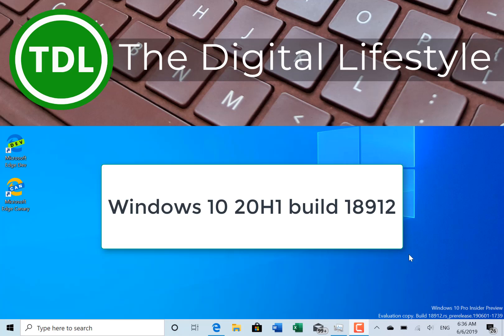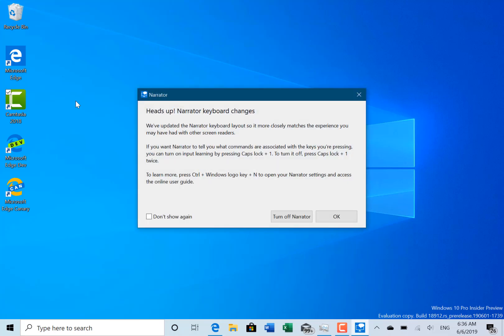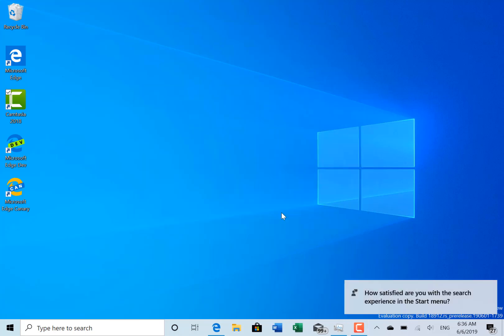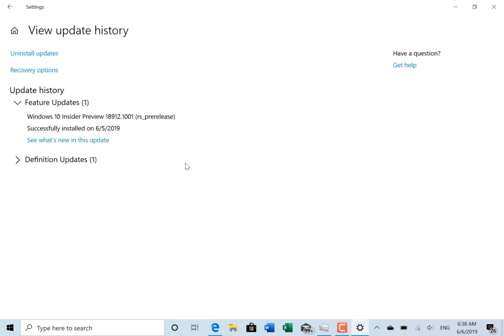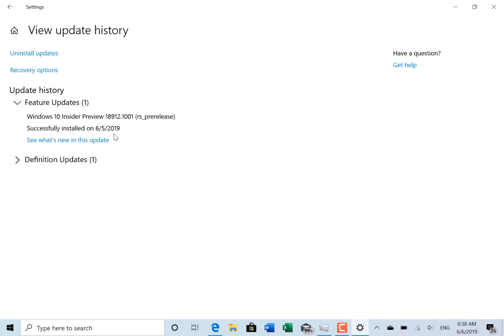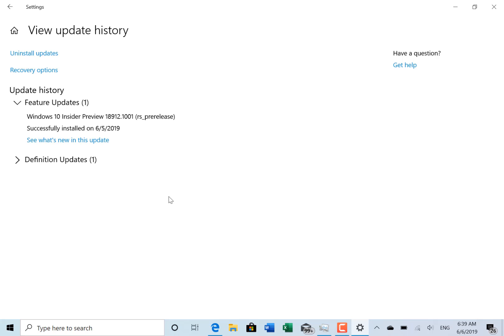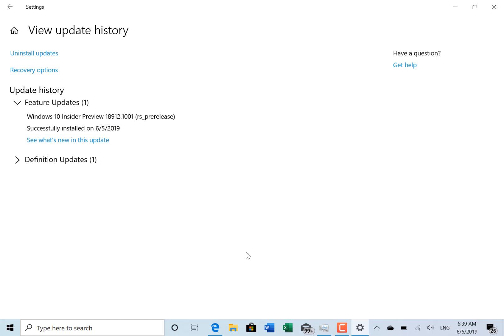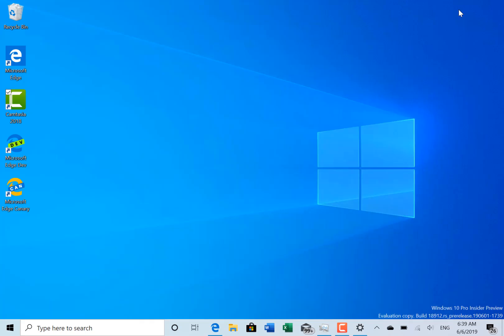Hands on with Windows 10 20H1 build 18912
In this video I examine the changes to Windows 10 20H1 build 18912. Once again, the changes are minor but there are a good selection of fixes. I also discuss the known issues with this build.